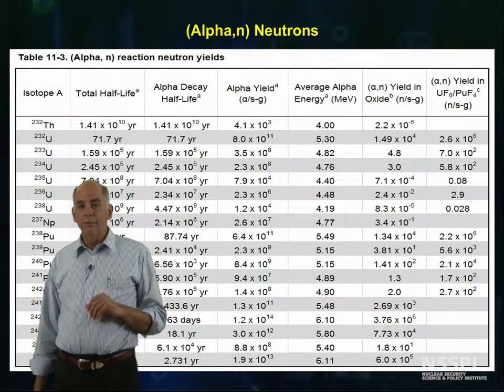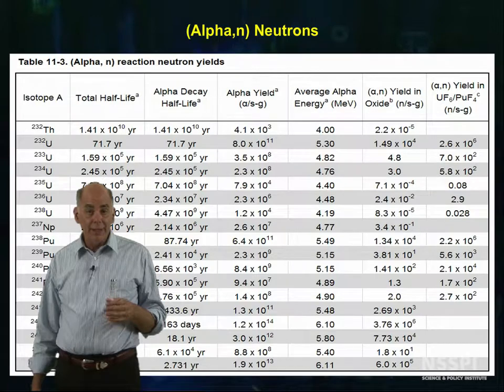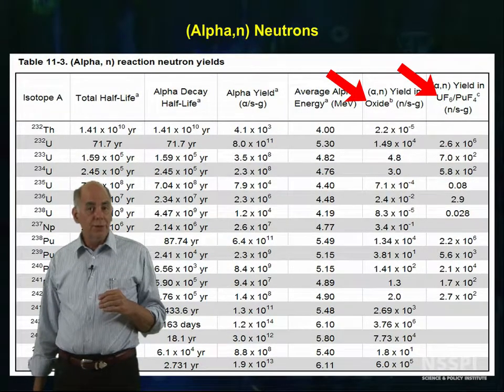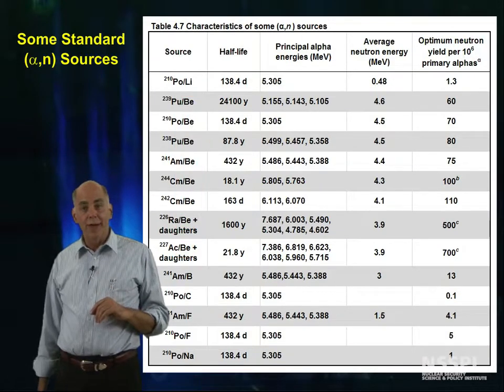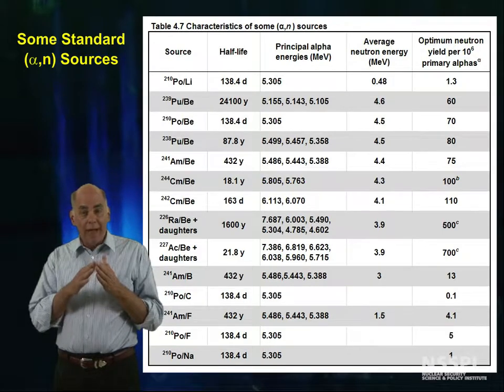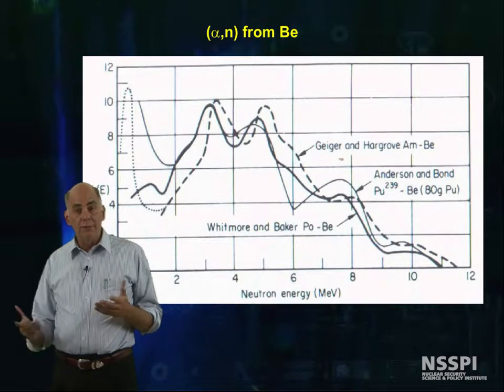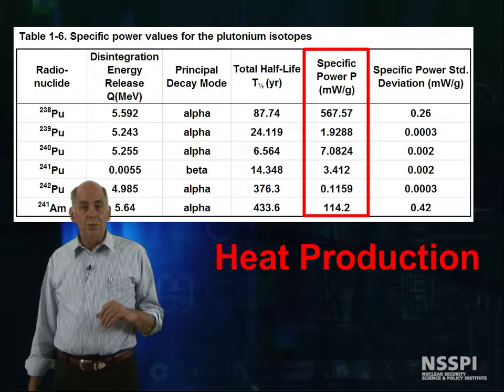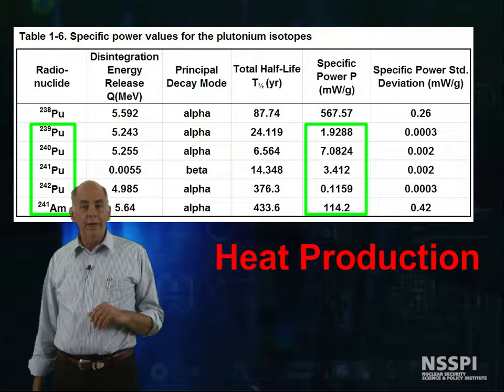03-Basic Radiation Detection: Attributes of Nuclear Materials, part 2